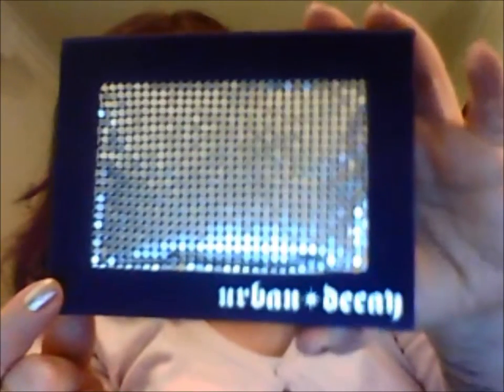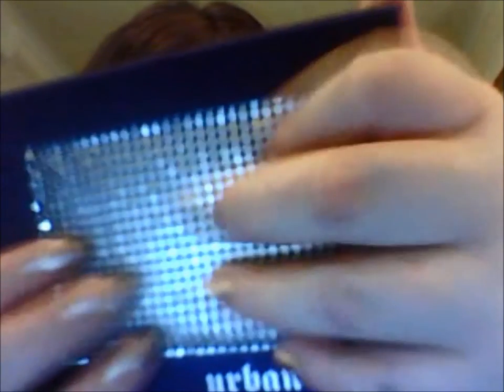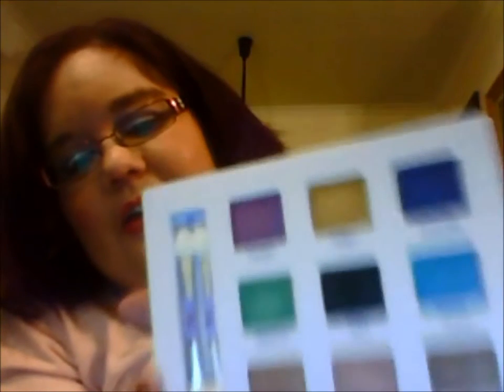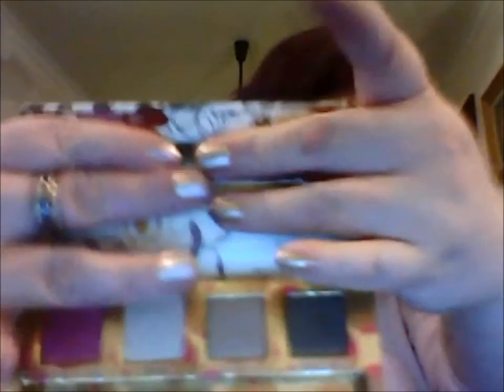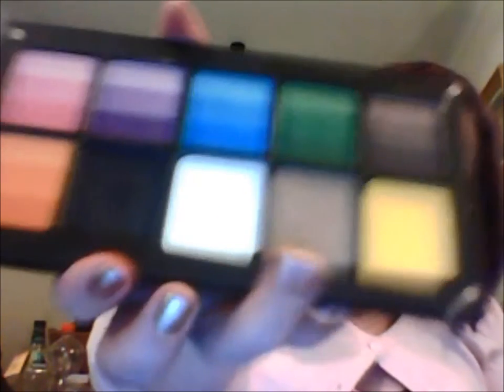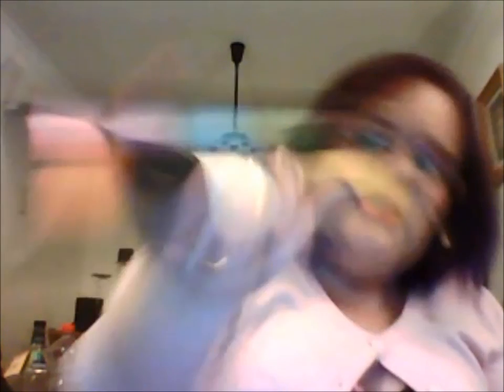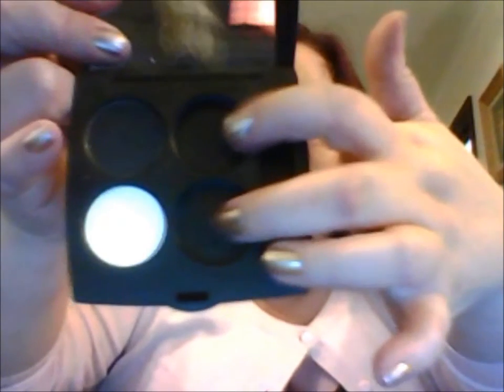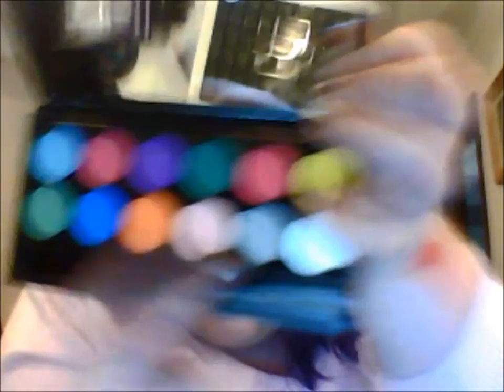Perfect Pallete Tag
Perfect Palette Tag.

1. Best Packaging
2. Best Color Payoff
3. Most Versatile
4. Best for Traveling
5. Biggest Regret
6. Best Color Names
7. Least Used
8. Most Used, Most Loved, Desert Island

Closing down sale. Refill eye shadows are $3 each. Spend $30 or more you get free Australian Postage. Australian residents only.

All my vies are my own.

I paid for all products mentioned. No one has paid me to give out my views or paid for the products.